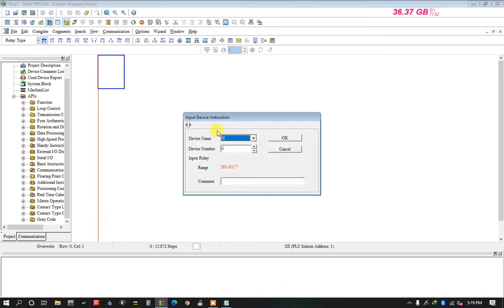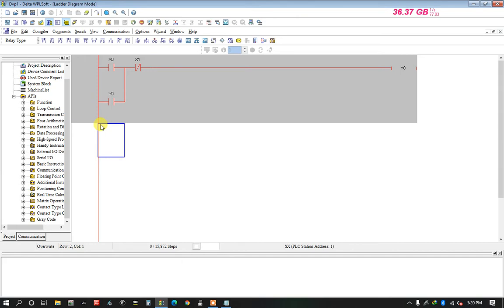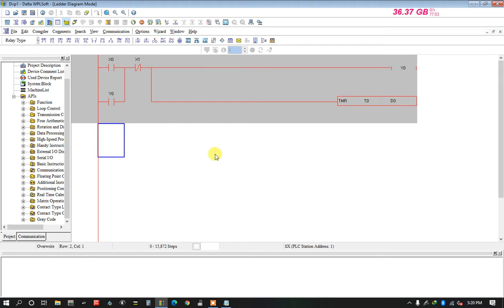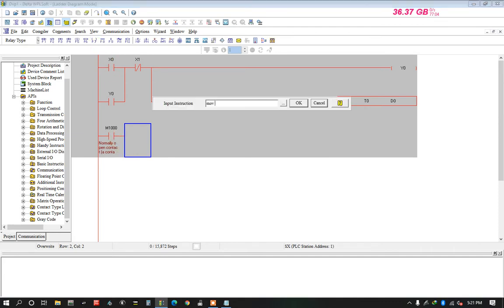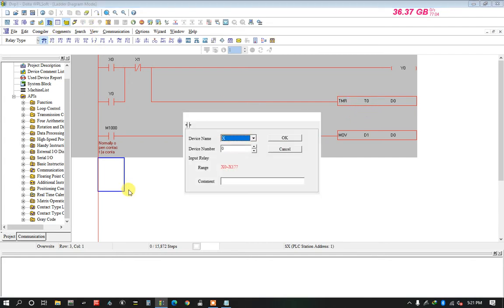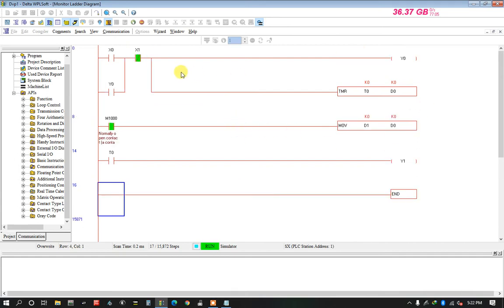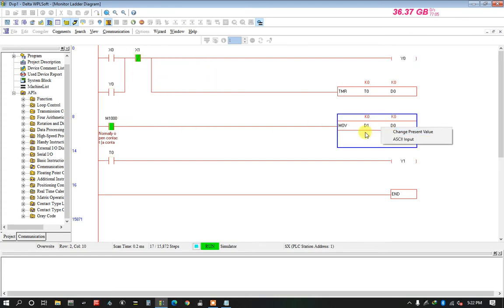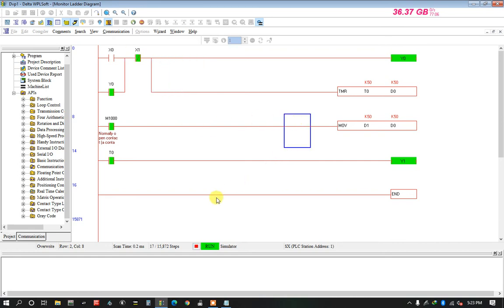Delta PLC Move Command Instruction Tutorial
For New PLC Lerner Student